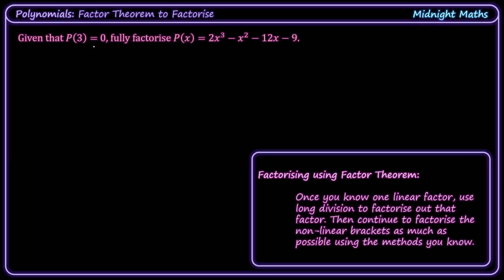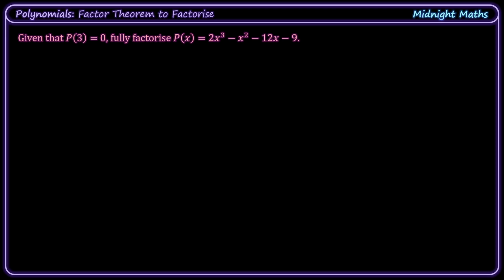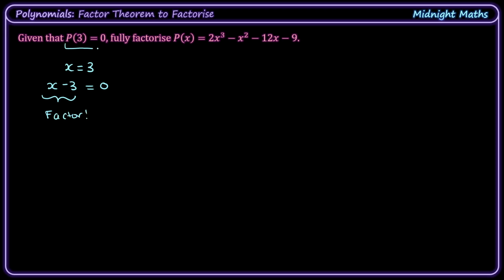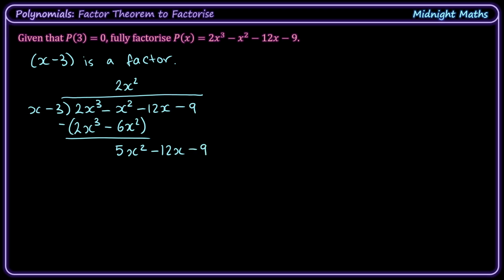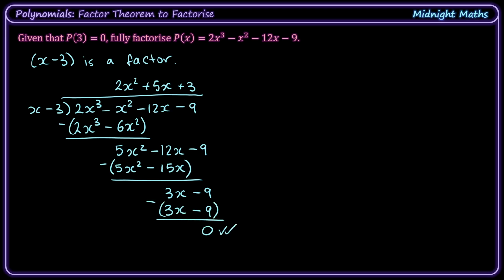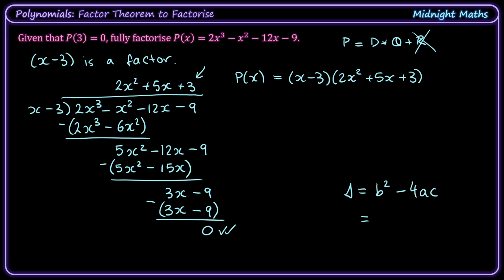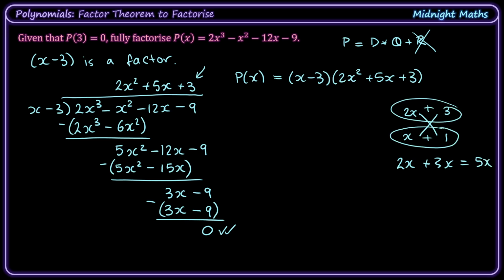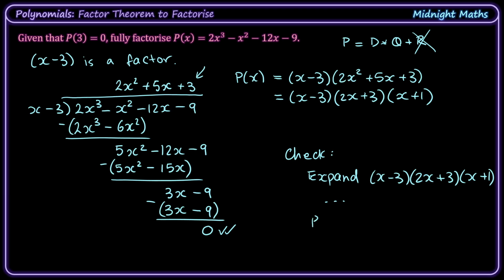Using Factor Theorem to Factorise Polynomials | VCE Maths Methods Worked Example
Worked Example Question (try it yourself before watching!):
Given that P(3)= 0, fully factorise P(x)=2x^3-x^2-12x-9.

- Advanced algebra
- Manipulating Equations
- Polynomial Arithmetic
- Divisor, Dividend, Quotient and Remainder
- Remainder Theorem
- Factor Theorem
- Finding a Factor
- Guess and Check Method
- Finding the Remainder
- Factorising Cubic Expression
- Factor a Cubic
- Cross Method
- Discriminant Check
- Factorising Quadratics
- Linear Factor
- Quadratic Factor